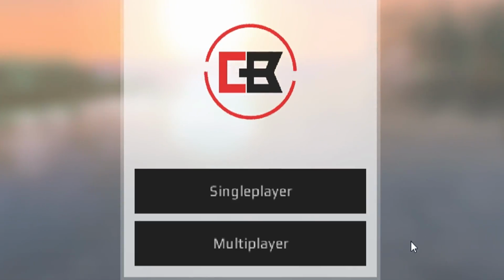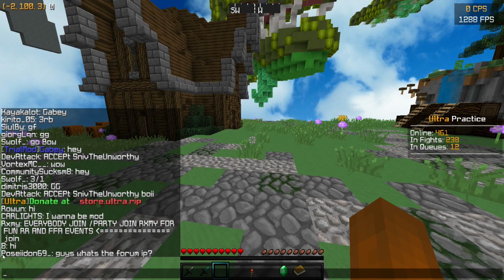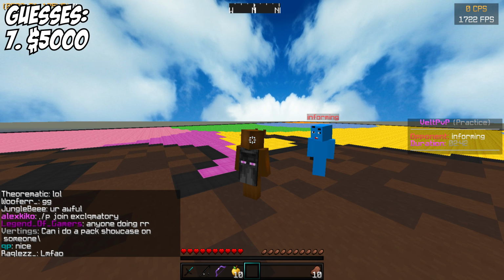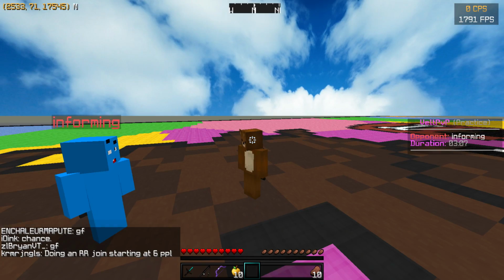The $8000 Minecraft Account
The $8000 Minecraft Account, yes it's literally being sold for this price. for letting me use this account, he owns a lot of these type of accounts.

Packs:
Tylarzz's 100k Private by Cuds (He should be releasing it sooner or later)

IP: ultra.rip (1.7/1.8)

Songs from: Argofox Creative Commons / No Copyrighted Sounds / Undertale Remixes

(check him out)